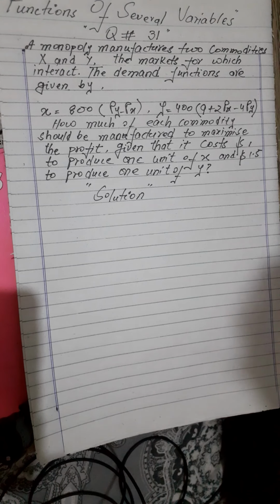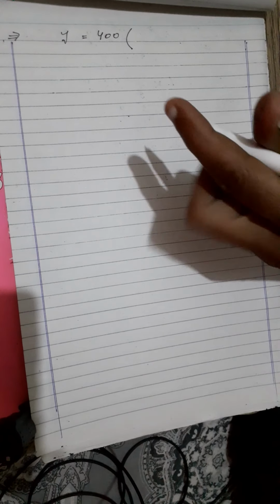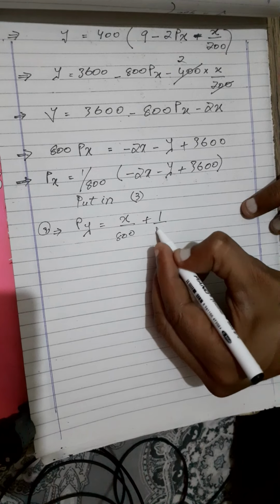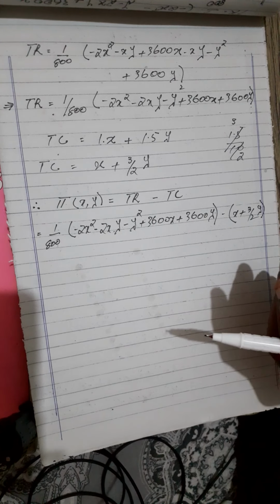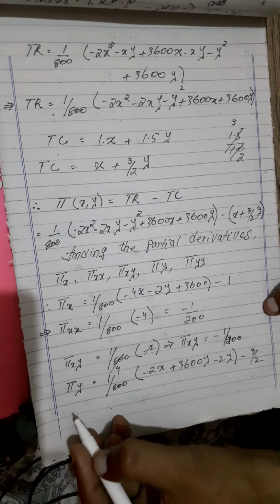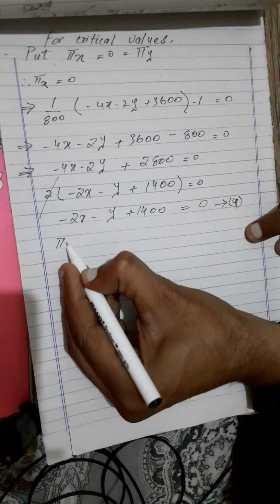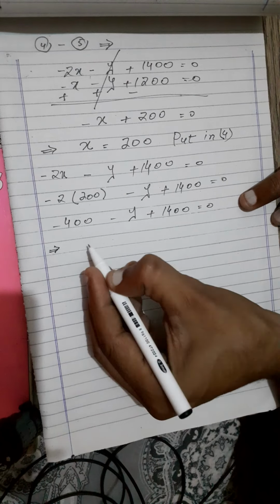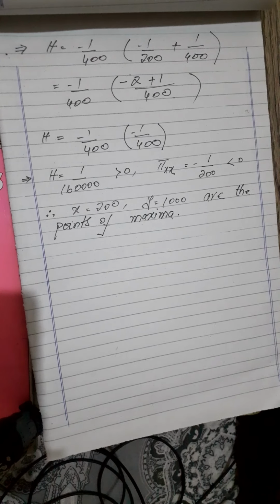29 April 2020